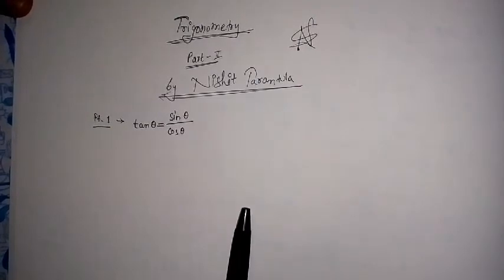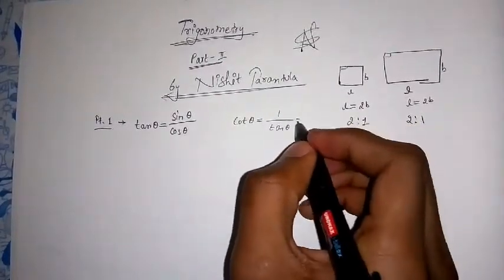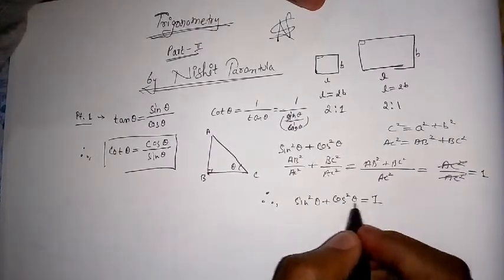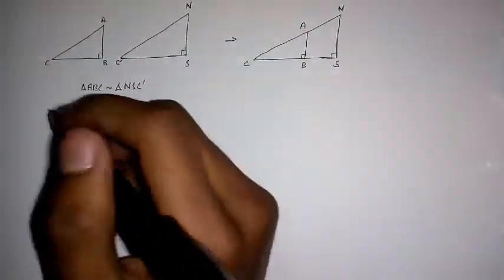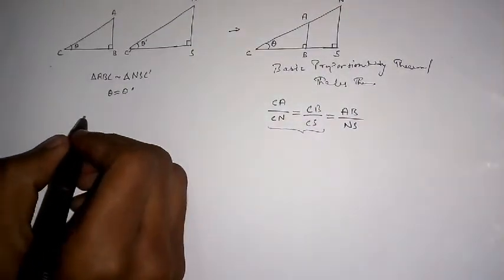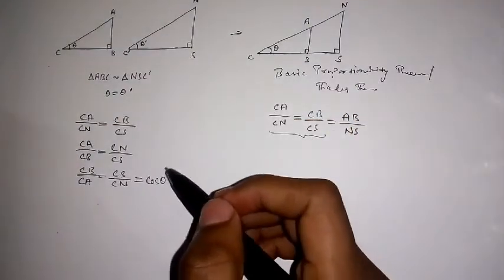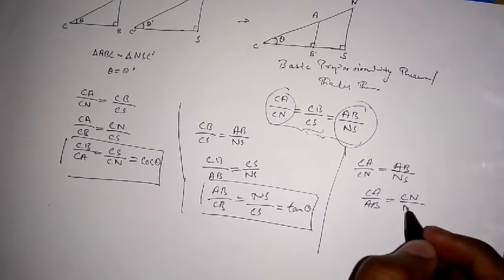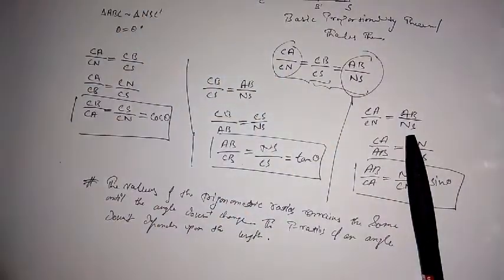Trigonometry (Part - 2: Some Basic Trig. Identities & Proofs) by Nishit Kr Singh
What's up, guys! I'm Nishit Kumar Singh

Trigonometry (Part - 2: Some Basic Trig. Identities & Proofs) by Nishit Tarantula
OUT NOW!!!
If you have any queries regarding any concepts, you can comment it down and you'll be receiving my reply soon.
I would also like to hear your openion regarding my videos!

xoxoxoxoxoxoxoxoxoxoxo
Nishit Kumar Singh